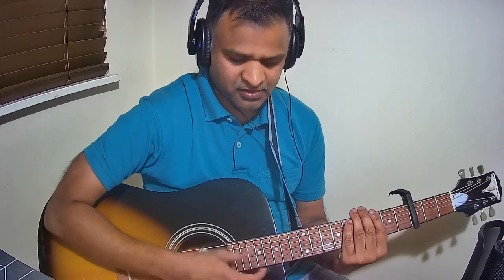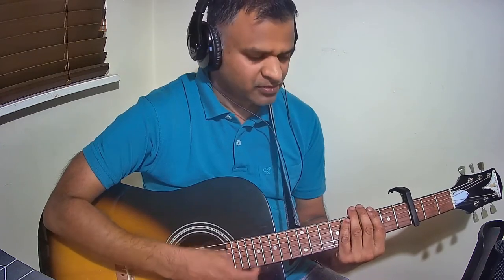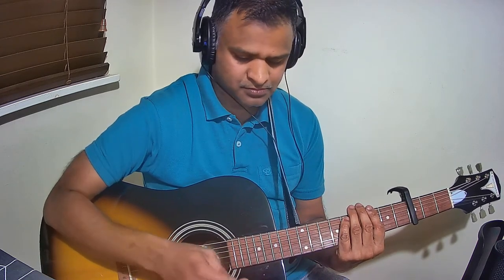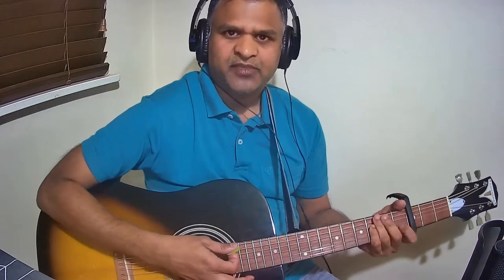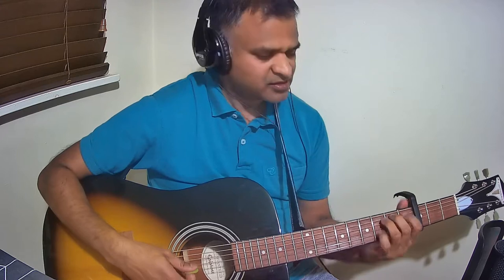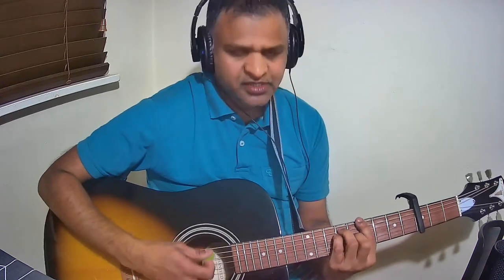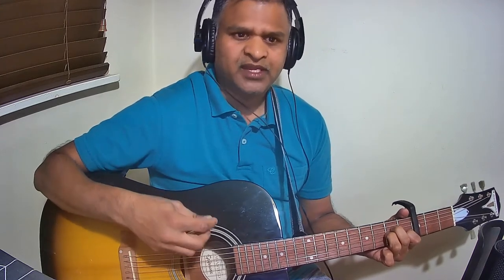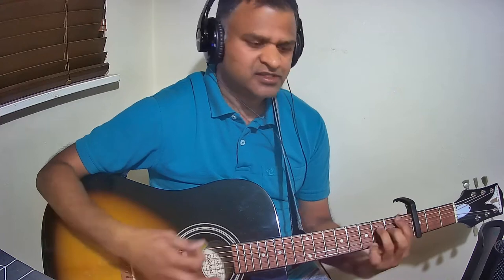Thaalaatum Poongaatru(Gobura Vaasaliley)GuitarChordsTutorial [Part 2/2][Chords in Description below]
Thaalaatum Poongaatru (Gobura Vaasaliley)
Scale: C Minor
Time signature: 4/4
Pallavi
[Cm] Thaalaatum [Cm] poongaatru [Cm] naan [Cm] allavaa
[Cm] Nee kaetu [Cm] paaraatu [Cm] oh… [Cm] mannavaa..
[G#] Varuvaayo.. [G#] vaaraayo..
[Cm] Oh nenja[G]mey.. [Cm] oh nenjamey..
[Cm] Yen nenja[G]mey.. [Cm] un thanjamey..
Charanam
[Cm]. Nalliravil naan[G#7]...kanvizhi[G]kka
[Cm] Un ninaivil naan [Cm] mei silirka
[Cm]...Panjanaiyil nee[G#7]...mulvirith[G]thaai
[Cm] Pen manadhai [Cm] nee [Cm] yean parithaai
[G] Yekkam [G] theeyaaga [B] yedho no[G]yaaga
[G] Kaanum [G] kolangal [B] yaavum [B] neeyaaga
[Cm] Vaasalil [Cm] mannaa un [Cm] thaer va[G]raa…
[Cm] Aadudhu poon[G]dhora[Cm]nam
Transposed Scale:  A Minor [Capo on 3rd Fret]
Time signature: 4/4
Pallavi
[Am] Thaalaatum [Am] poongaatru [Am] naan [Am] allavaa
[Am] Nee kaetu [Am] paaraatu [Am] oh… [Am] mannavaa..
[F] Varuvaayo.. [F] vaaraayo..
[Am] Oh nenja[E]mey.. [Am] oh nenjamey..
[Am] Yen nenja[E]mey.. [Am] un thanjamey..
Charanam
[Am] Nalliravil naan [F7] kanvizhi[E]kka…
[Am] Un ninaivil naan [Am] mei silirka…
[Am] Panjanaiyil nee [F7] mulvirith[E]thaai
[Am] Pen manadhai [Am] nee [Am] yean parithaai
[E] Yekkam [E] theeyaaga [G#] yedho no[E]yaaga
[E] Kaanum [E] kolangal [G#] yaavum[G#]neeyaaga
[Am] Vaasalil [Am] mannaa un [Am] thaer va[E]raa…
[Am] Aadudhu poon[E]dhora[Am]nam